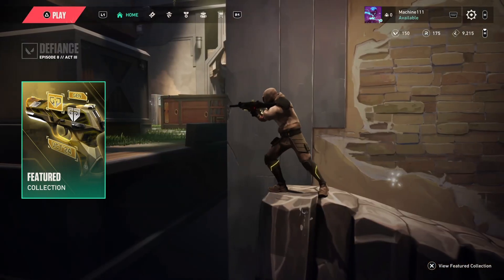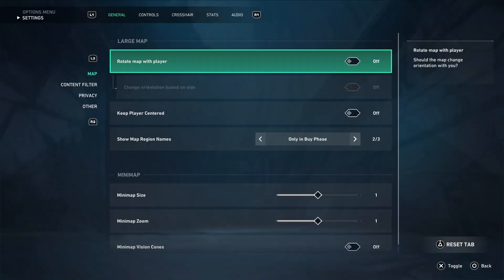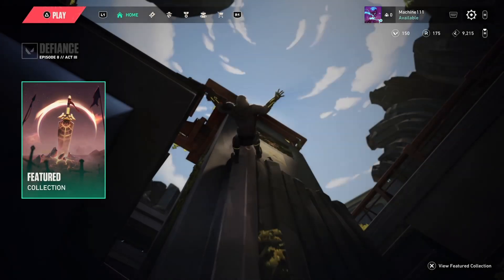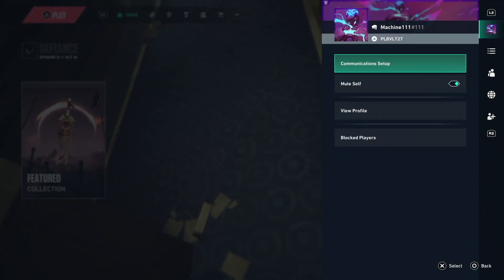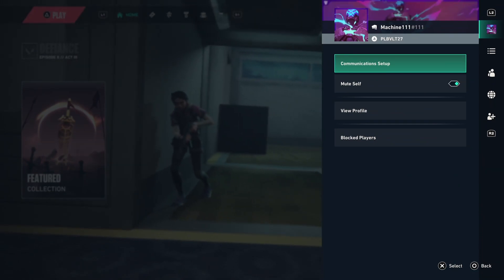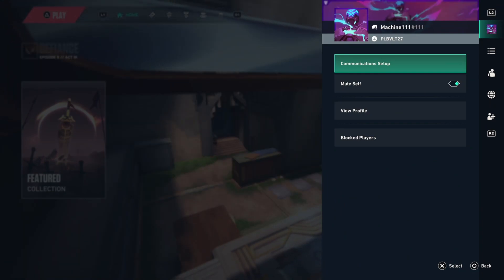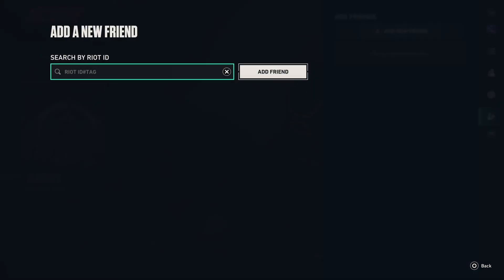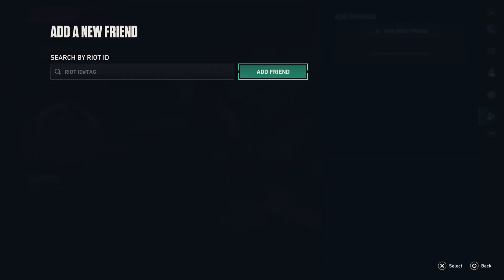Valorant PS5 / XBOX: How To Add Crossplay Friends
In this video I will show you How To Add Crossplay Friends It's really easy and it will take you less than a minute to do it!